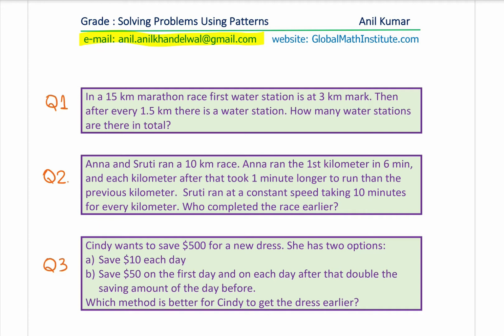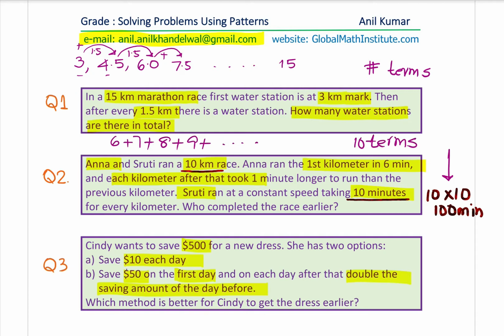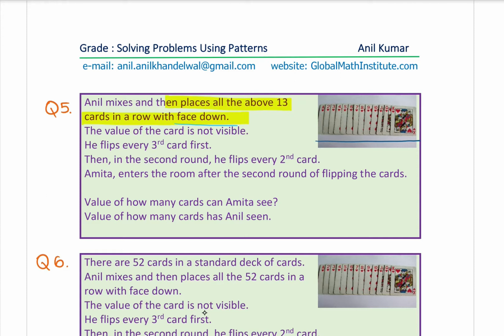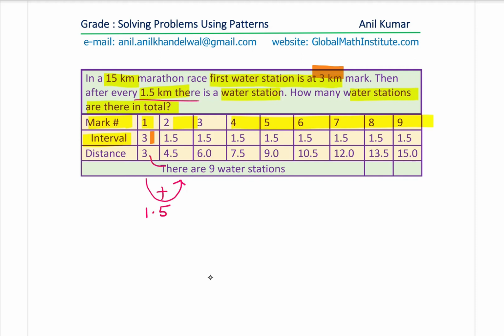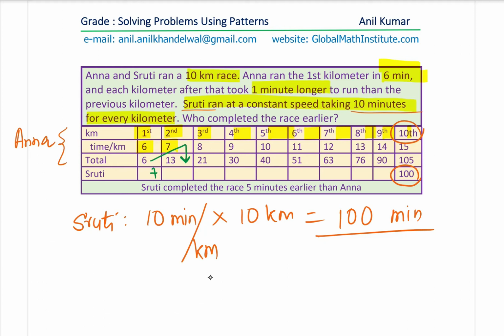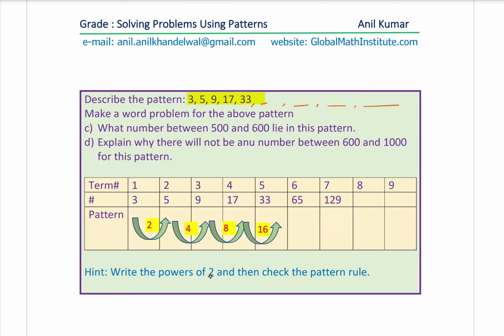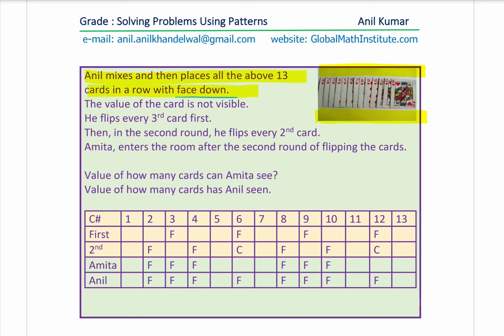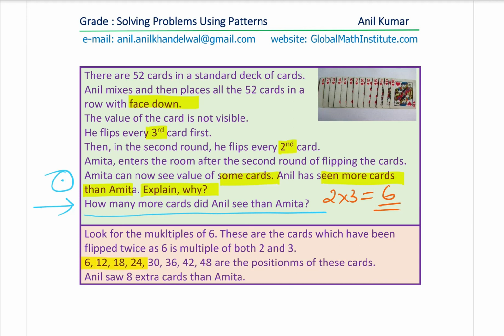Word Problems Math Grade 4 and 5 Pattern Rules and T Charts by Anil Kumar On-LIne Lesson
UMCL Model
Introduction to Patterns
  Attributes of a Pattern
  Letter Model of Patterns
  Number Patterns
  Make a T-Chart for given Pattern
  Measurement Patterns
  Test
  Non-Linear Patterns